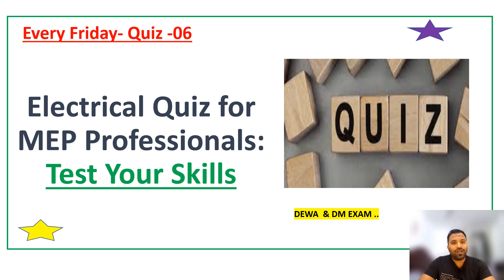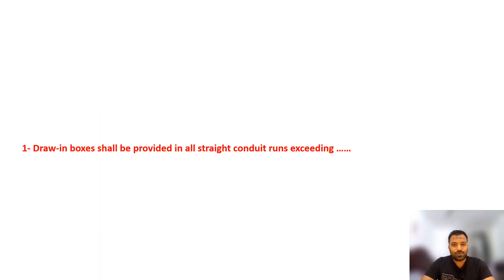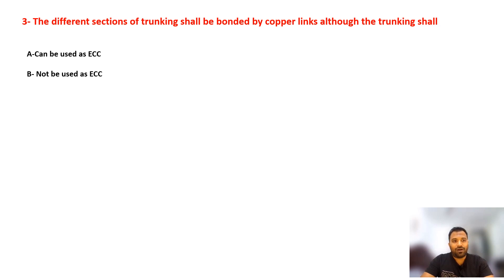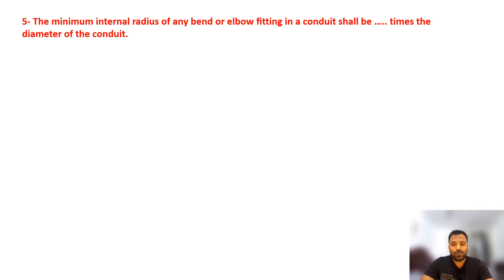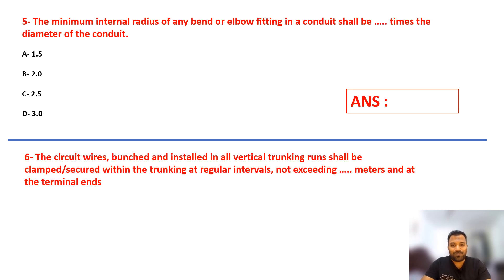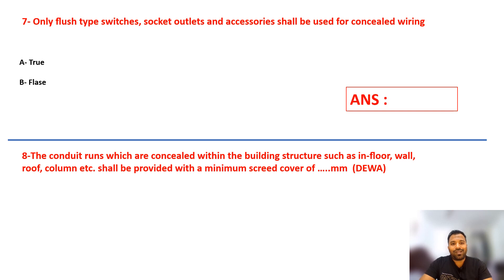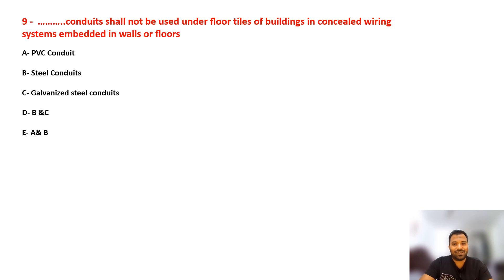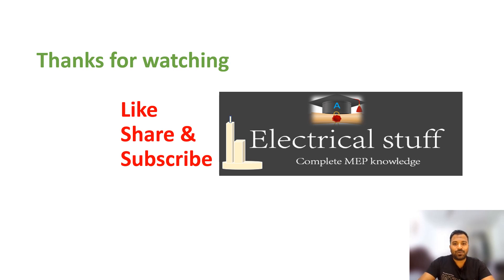Test Your Skills - Electrical Quiz 06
Dear Viewers

"Take the challenge and test your electrical knowledge in the MEP (Mechanical, Electrical, Plumbing) field with this quiz for professionals. Whether you're just starting out in your career or have years of experience, this quiz will help you assess your skills and identify areas for improvement. Get ready to be tested on electrical safety, systems, power distribution, design, installation, codes, and standards. So, gear up and let's see how much you really know about electrical in the MEP field. Good luck!"

Answer posted on sunday

For electronics

Quiz -06 Answers :

 1- D
 2- A
 3- B
 4- A
 5- C
 6- B
 7- A
 8- D
 9- D
        10-A